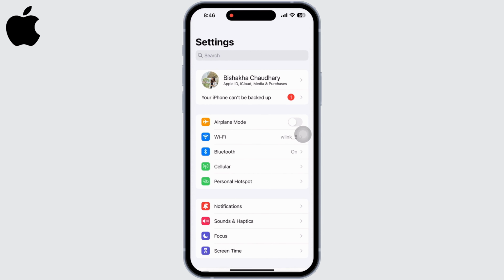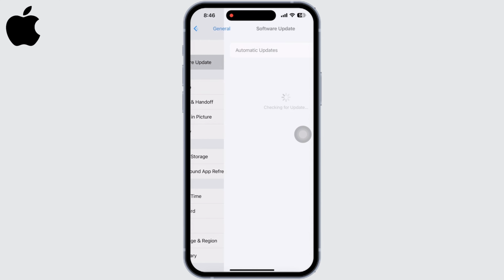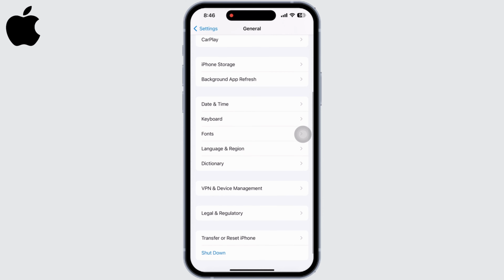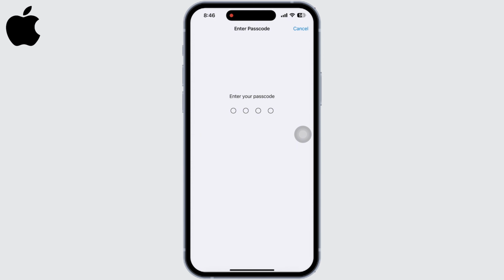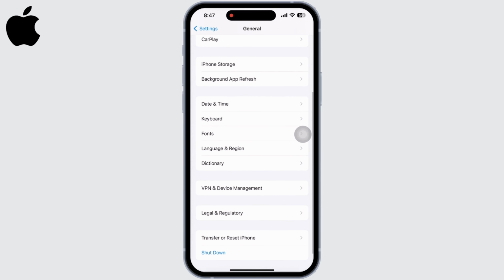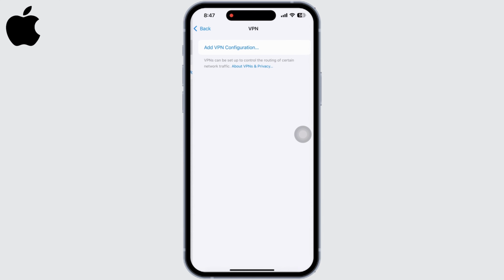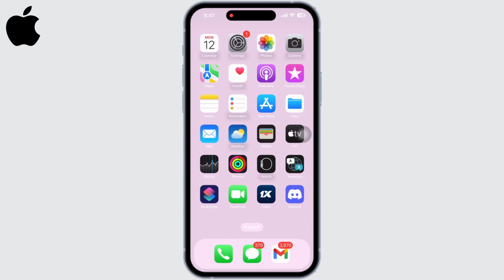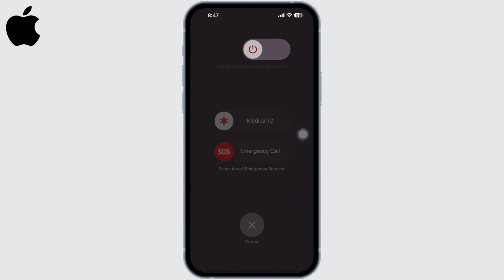How To Fix iPhone Camera & Flashlight Not Working Issue After Update (2023)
In this tutorial, we'll provide you with a step-by-step guide on how to troubleshoot and resolve the issue of the iPhone camera and flashlight not working after an update. We'll cover various methods that can help you restore the functionality of both the camera and flashlight, ensuring that you can capture photos and use the flashlight when needed.

👋 Welcome to Create Login And Delete! In this video, we'll guide you through the steps to fix the issue of the iPhone camera and flashlight not working after an update. If you recently updated your iPhone and are facing problems with the camera and flashlight functionalities, then this tutorial is perfect for you.

Tips for fixing iPhone camera and flashlight not working after an update:
🔗 If you have any questions or need further assistance with resolving the camera and flashlight issues on your iPhone, feel free to leave a comment below, and we'll do our best to assist you.

📱 Timestamps:

0:00 - Introduction
0:05 - How to Fix iPhone Camera & Flashlight Not Working Issue After Update
0:10 - Steps to Fix iPhone Camera & Flashlight Not Working Issue After Update